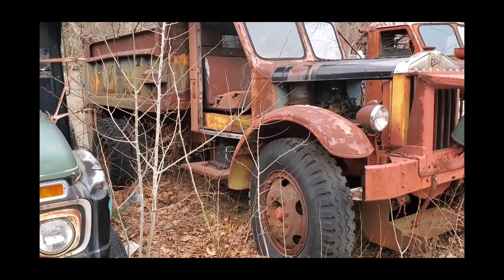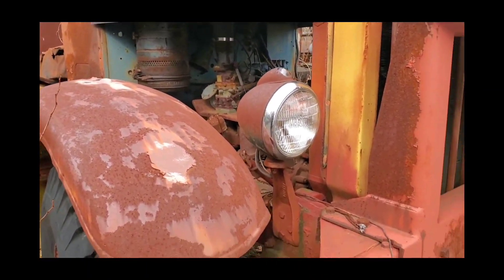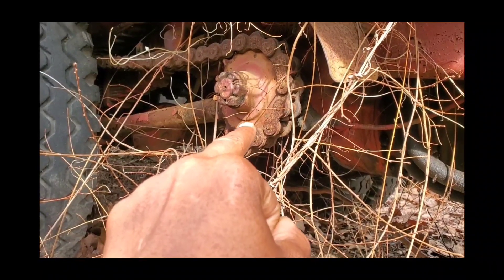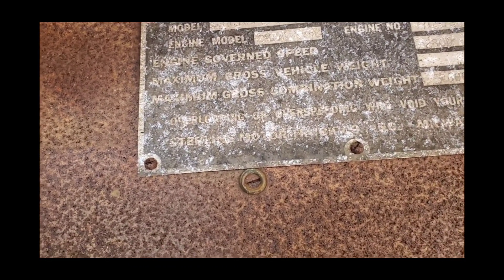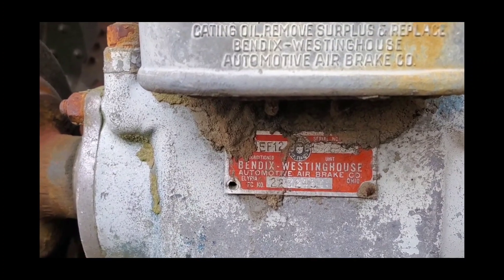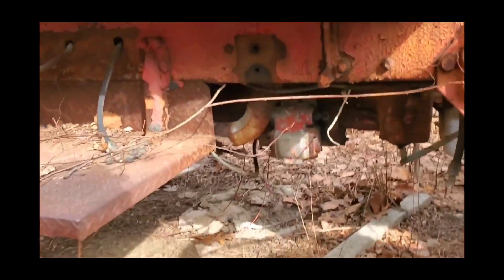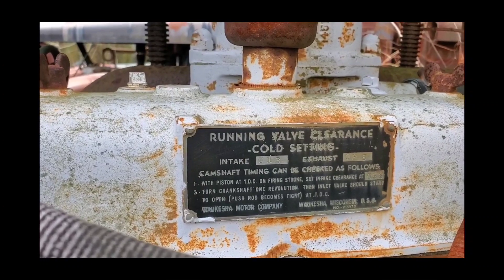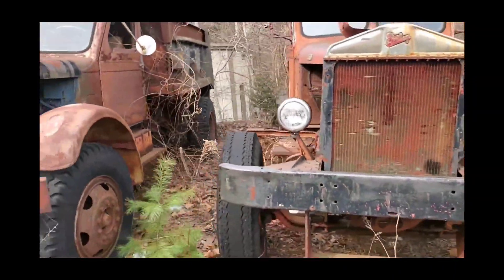will it start abandoned old school trucks with chain link driveshaft.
will it run ? sterling vintage old school trucks with chain link driveshaft.